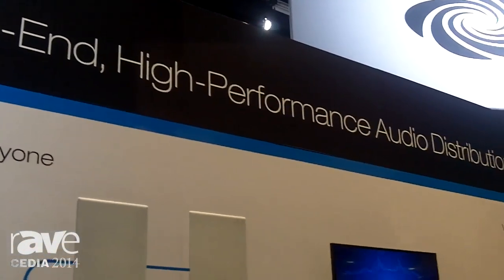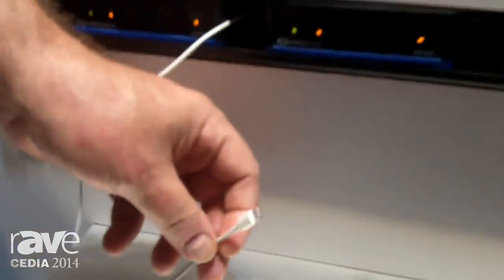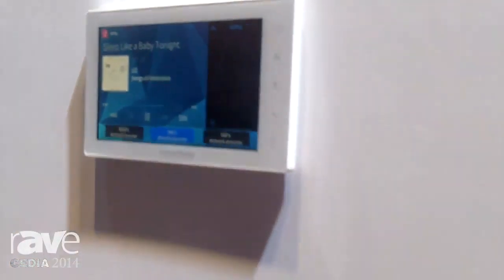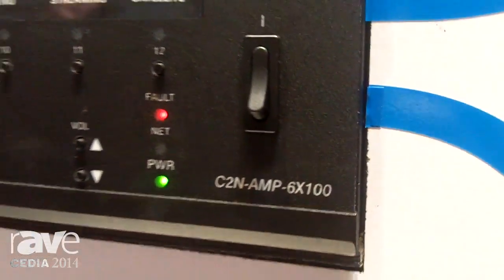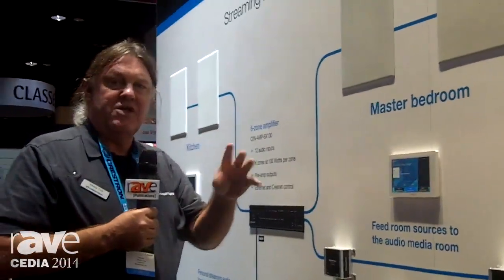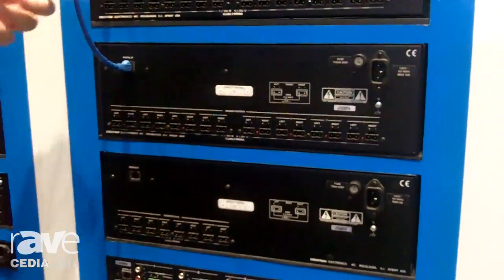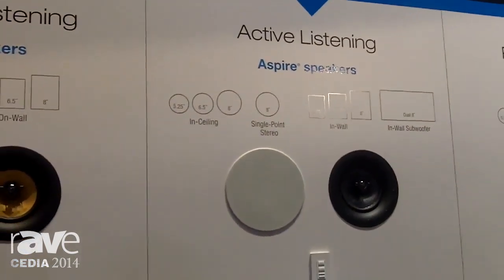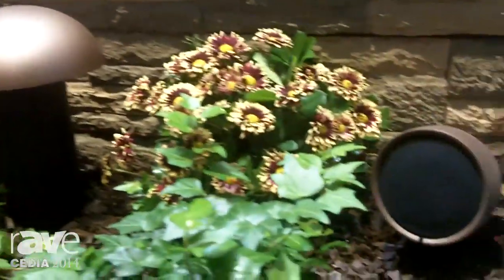CEDIA 2014: Crestron Explains the CEN-NSP1 Network Streamer and C2N-AMP-6X100 Amplifier